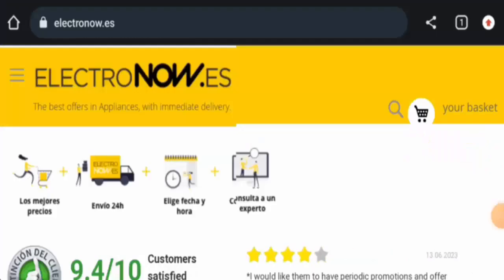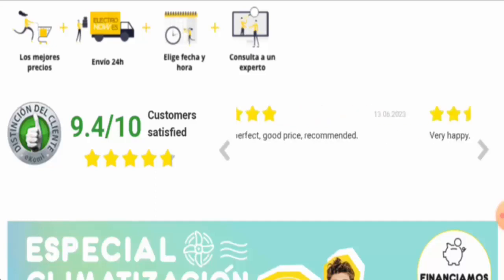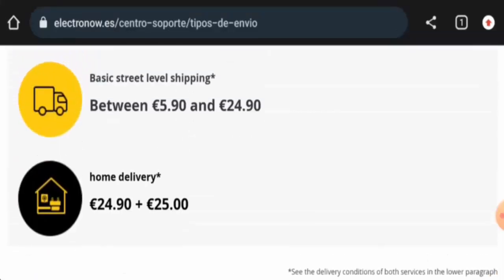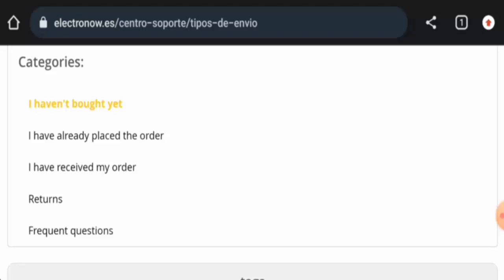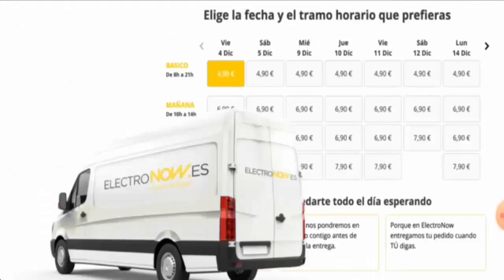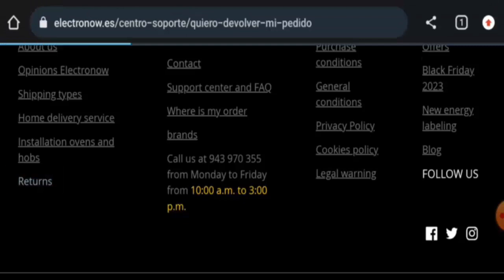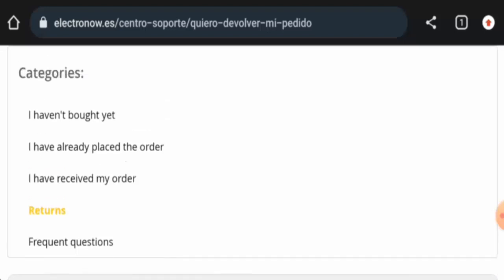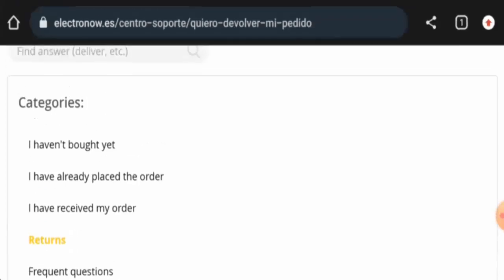Electronow Reviews (Jun 2023) - Is This A Legit Website? Find Out! | Scam Inspecter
Do you want to know about Electronow Reviews?  Watch this video till end because in this video you will get to know about the legitimacy of the site.

Scam Inspecter